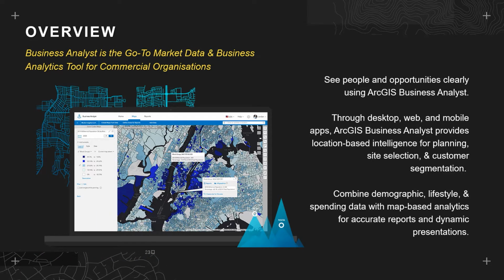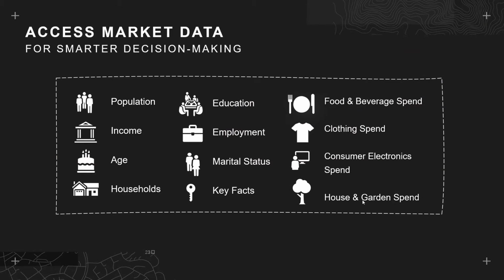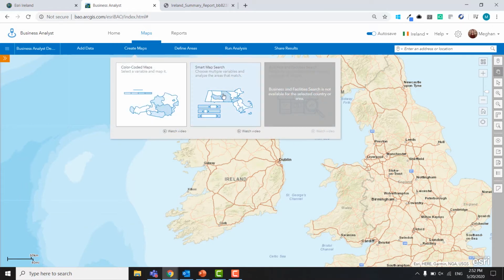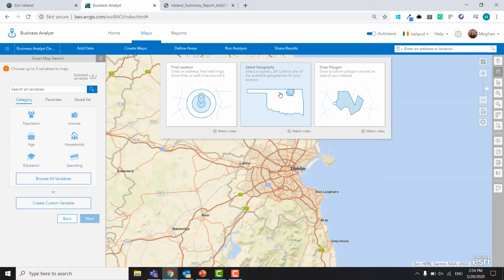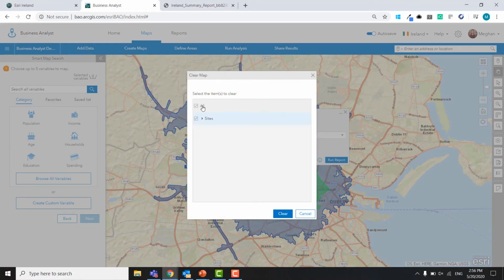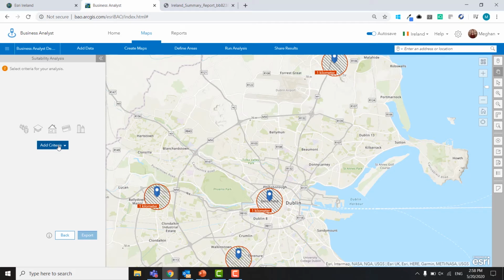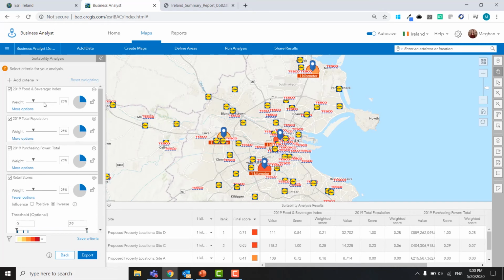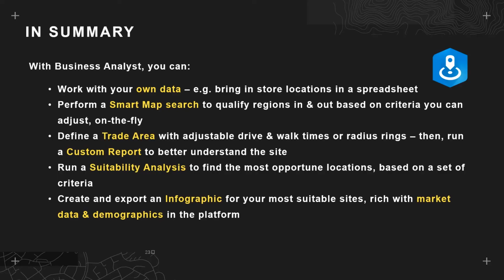Cloud-Based Market Intelligence with Business Analyst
The ArcGIS Business Analyst Web App is a great out-of-the-box tool for market development, site selection, data enrichment, and report creation. See a variety of web-based workflows used by commercial and public sector organisations.

Speaker: Meghan Walsh